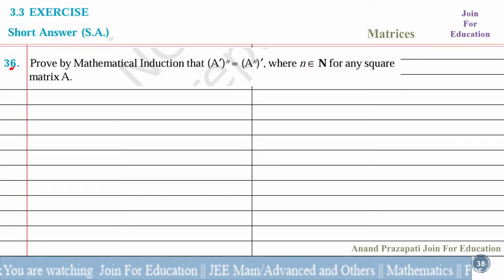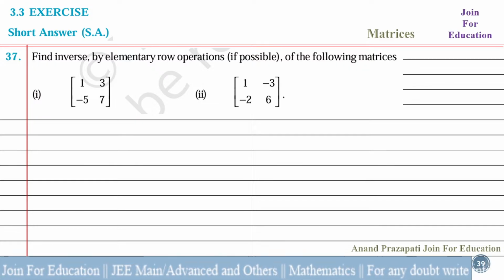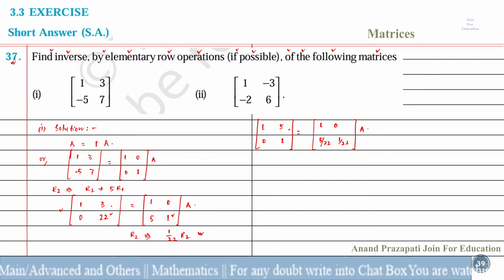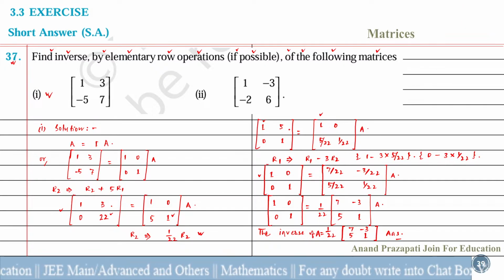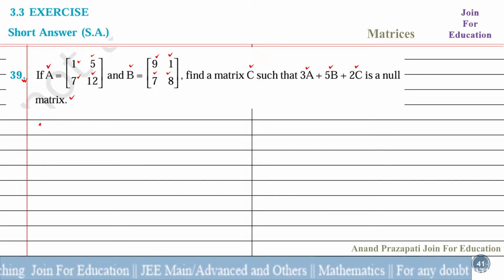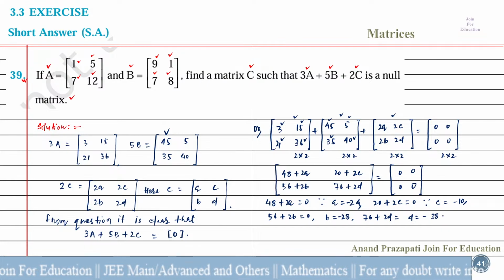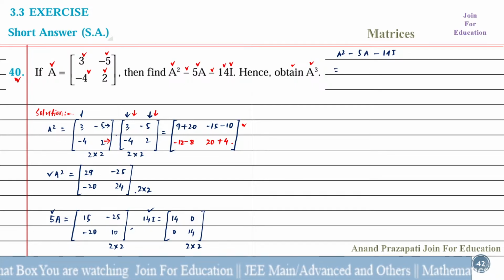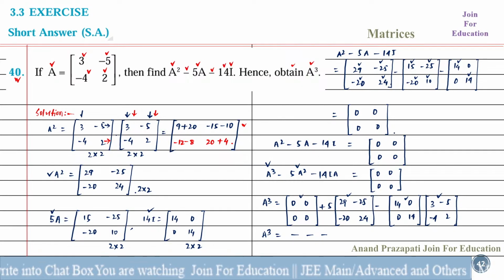JEE Main/Advanced | Math | Class XII | Matrices | Exemplar Problems | 36 to 40